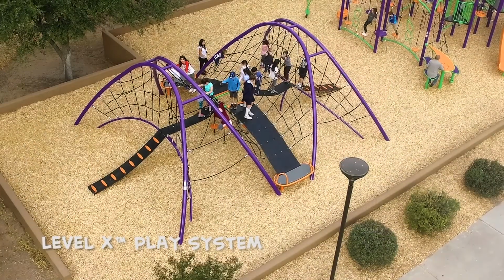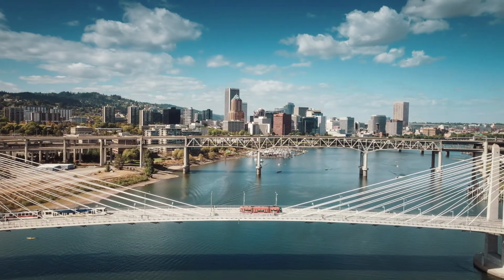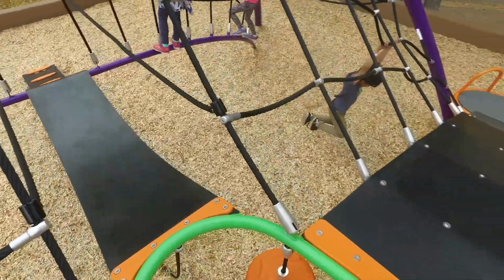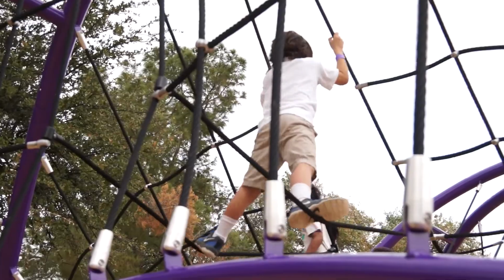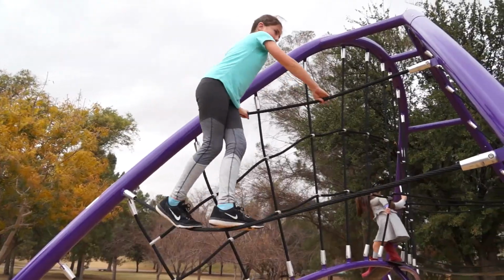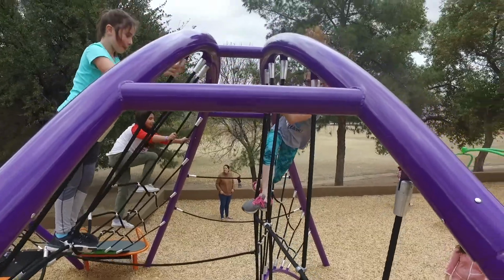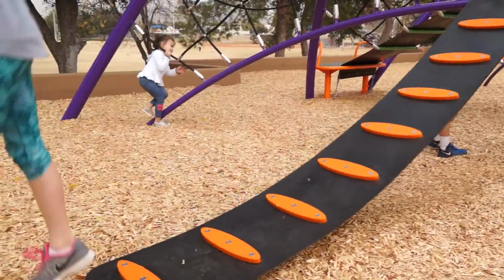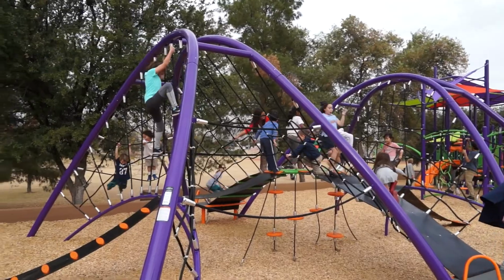The Making of Level X®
Sculptural, artistic and full of adventure, the Level X® Play System brings a climbing, sensory and tactile experience to children of all abilities. While at first glance it appears to be an art installation, it’s actually a universally-designed climbing, sensory and tactile experience for children of all abilities. Inspired by urban architecture and the world’s most famous bridges, Level X changes the shape of play and the way children interact with the playspace.